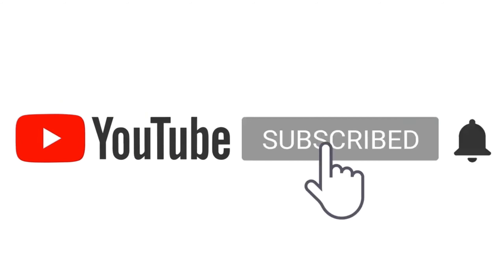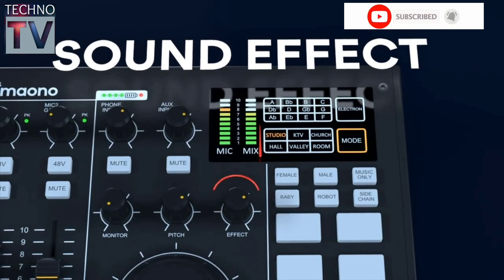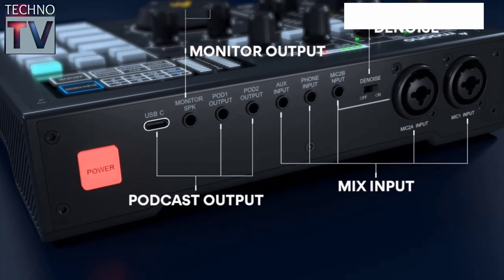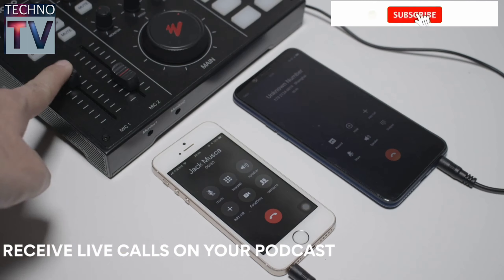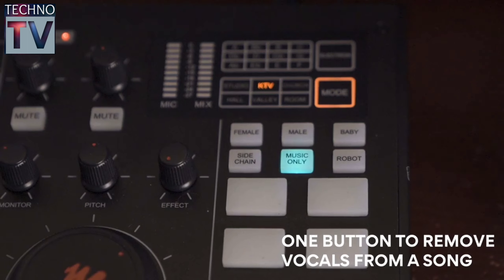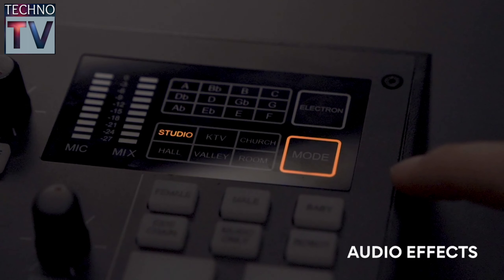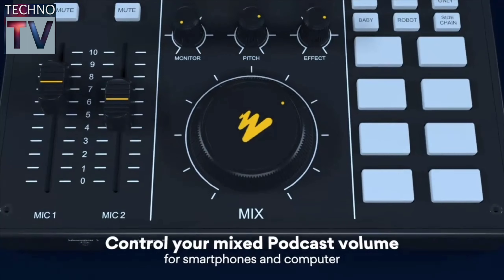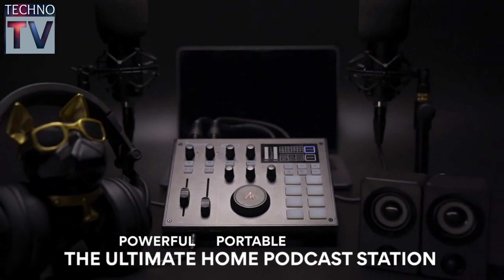MAONOCASTER: podcast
MAONOCASTER Portable Podcast Studio is exactly what you need when you want to get your podcast, radio shows or Twitch streams off the ground easily but are not sure what gear to buy. It is so easy and intuitive to use that you can jump headfirst into podcasting within minutes, and focus on providing valued contents and interacting with your audiences rather than being distracted by the complicated operations.